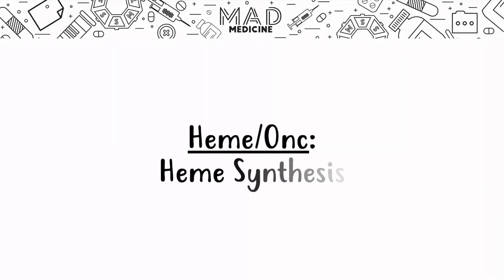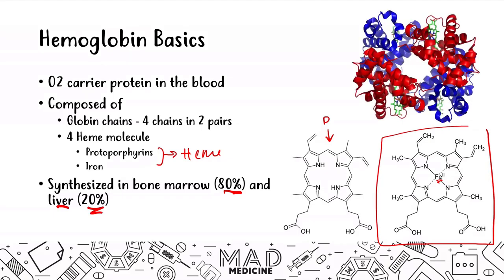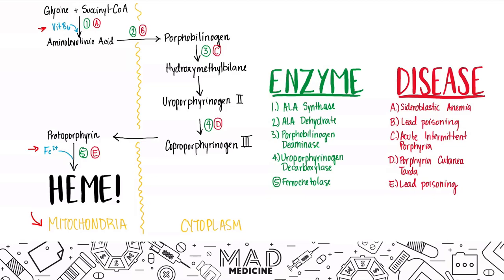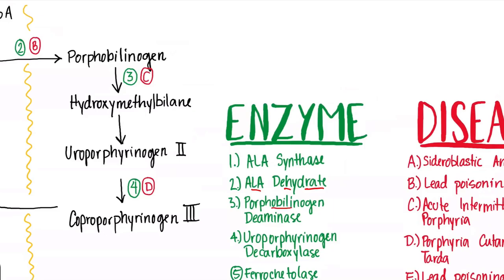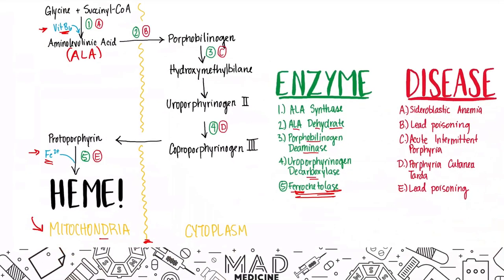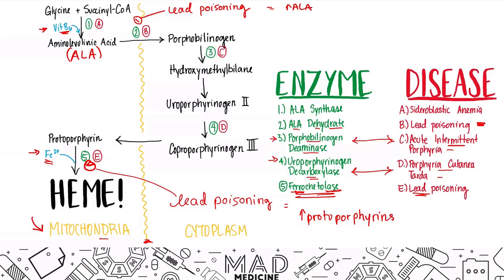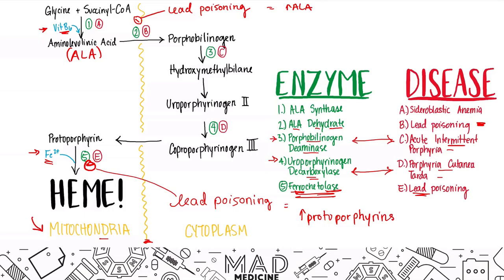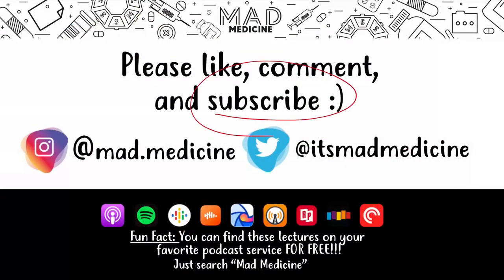Heme Synthesis (Heme/Onc) - USMLE Step 1